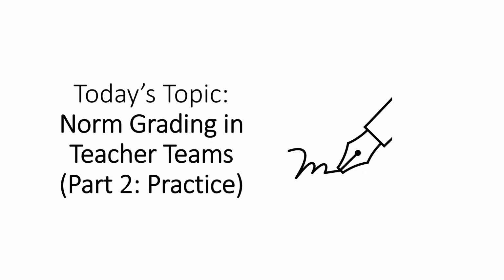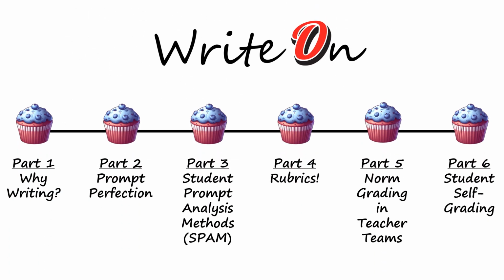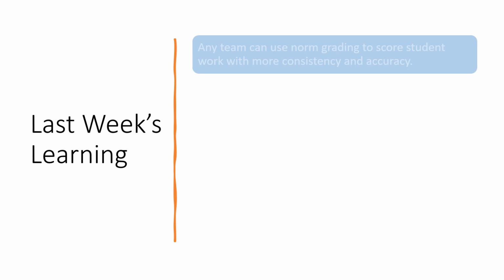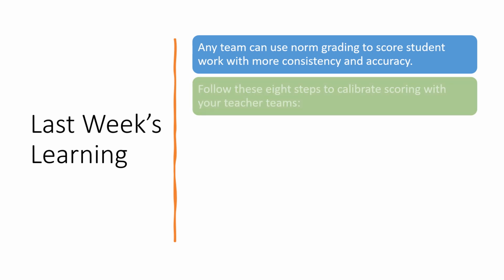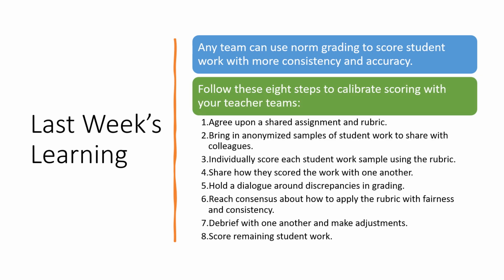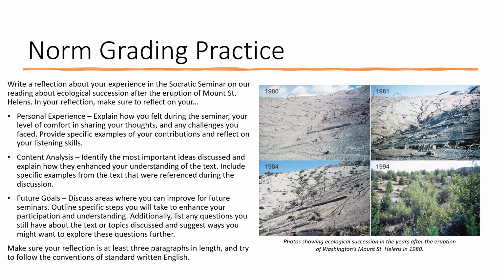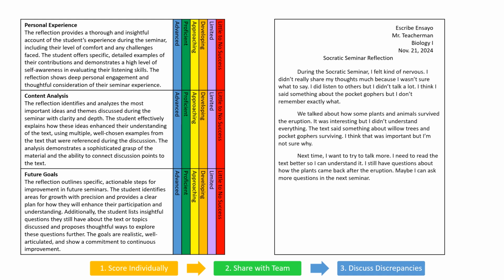Literacy Bite - Norm Grading in Teacher Teams Part 2: Practice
Provides a rubric and multiple student work samples so that teacher teams can practice norm grading.